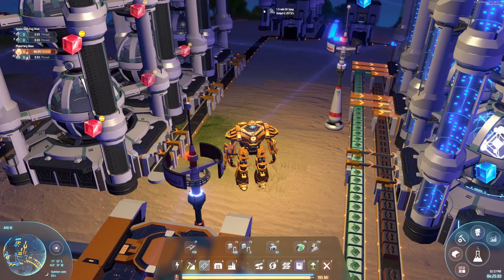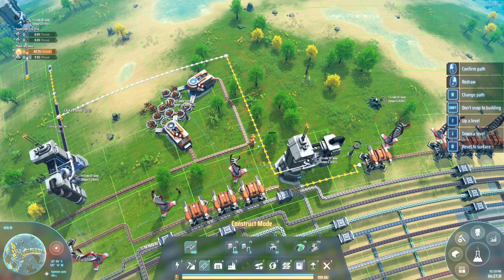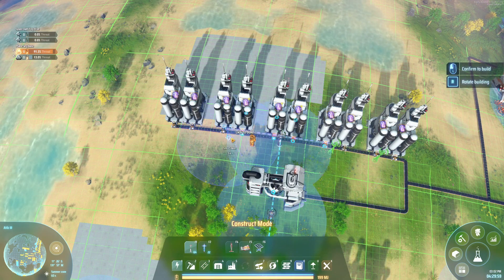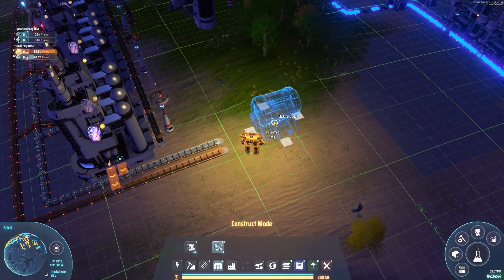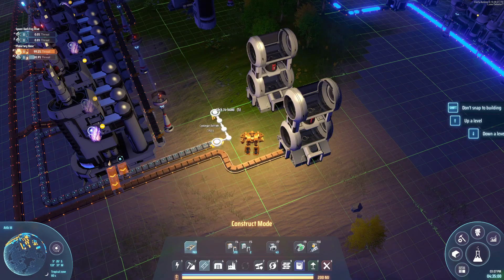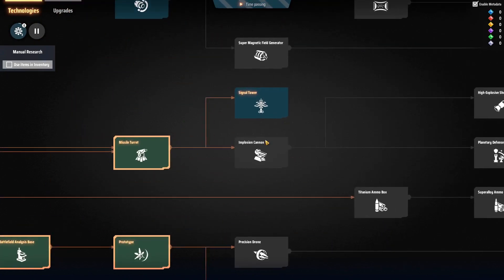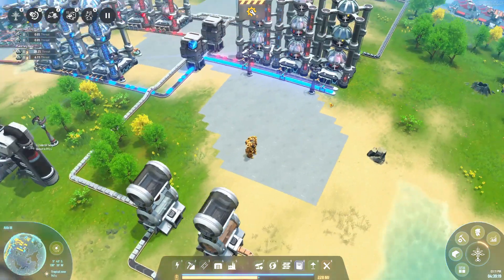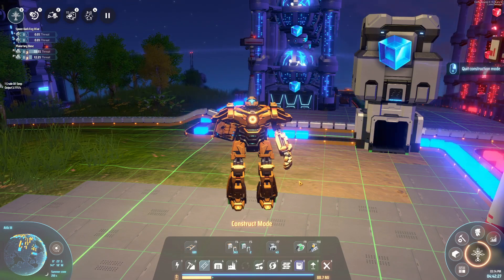Dyson Sphere Program The Dark Fog - Setting Up Blue and Red Science/Cubes (EP3)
Welcome to LoneDebater7's playthrough of Dyson Sphere Program The Dark Fog! In this series we will be playing through all the new content incorporated with the latest Dyson Sphere Program update. The latest update features manual building, and combat with an enemy that expands and attacks your factory called the Dark Fog. The goal will be to complete the game, build a Dyson Sphere and take out the Dark Fog.

In this episode we finish relocating our Blue science/cube production to its permanent location (until mid/late game), and get Red science/cubes fully automated. We also increase our research speed capabilities by about 3X when compared to how we started the series, and discuss how to create Red science/cubes using only oil products. This is to help display how to get the second tier of researches unlocked for the benefits they contain.

Any channel members will get a planet named after them, and any Supers will get a star named after them as an added bonus. The subs, memberships, and supers help keep the channel going, and make it easier for me to continue delivering the content you enjoy.